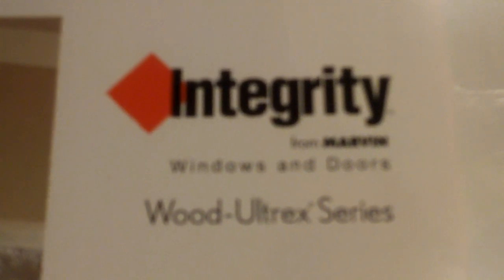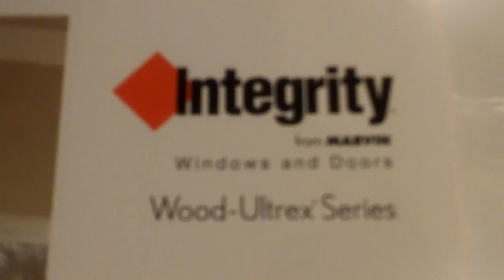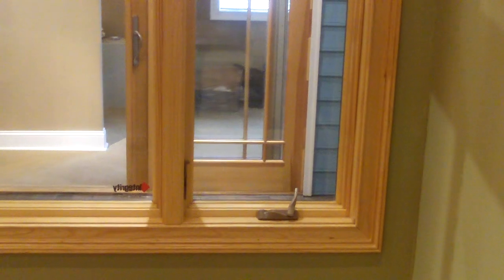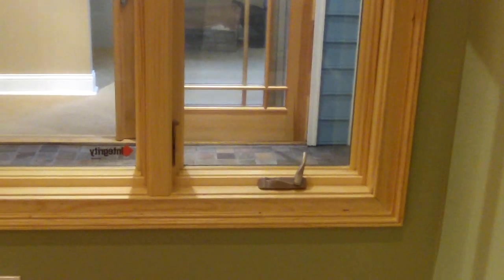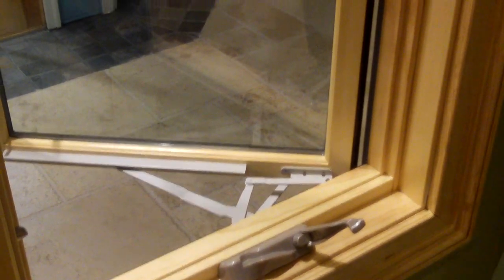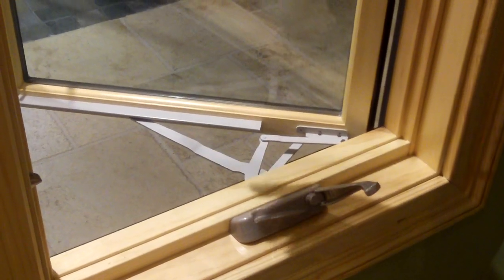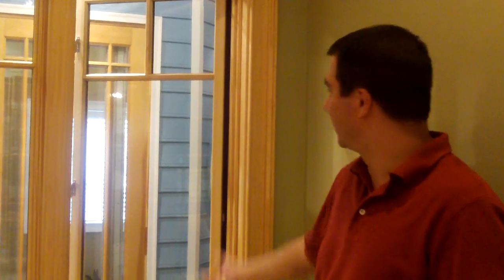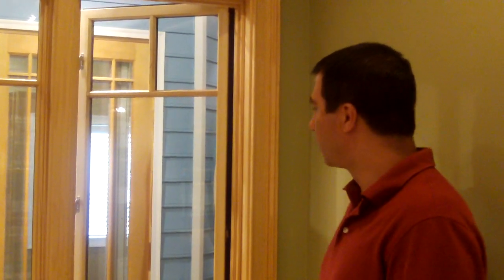AVI Marvin Windows are the best solution for SawHorse clients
SawHorse partner, AVI Marvin sales manager,Peter Deihl talks with SawHorse CEO Matt Hoots about why Marvin windows are the best choice for their home.  The SawHorse clients are replacing some old double hung windows with some new Marvin casement windows so they can have lower energy bills and have more light coming into the room.  They will also qualify for a $1500 tax credit.